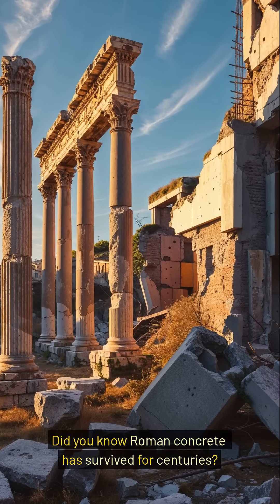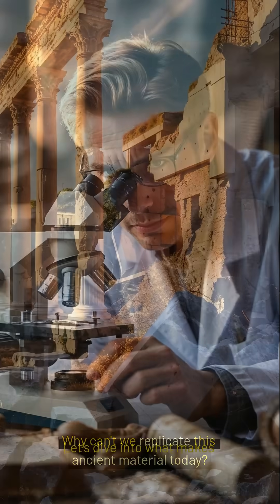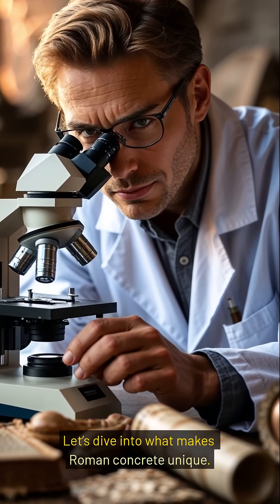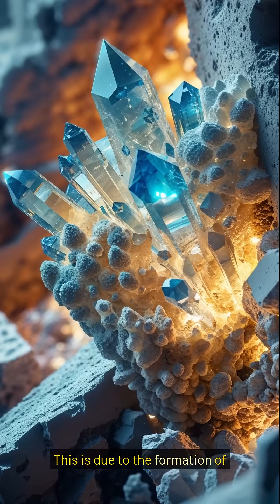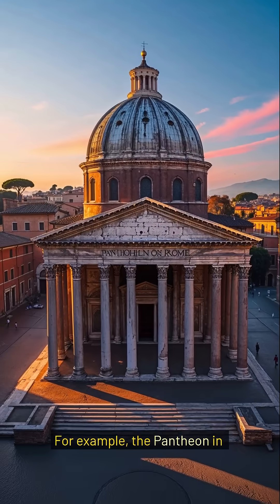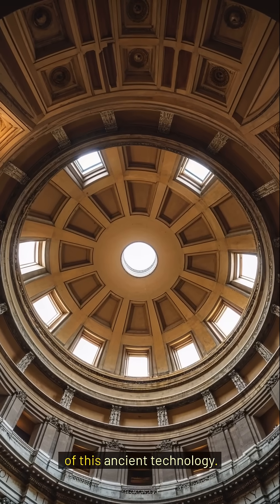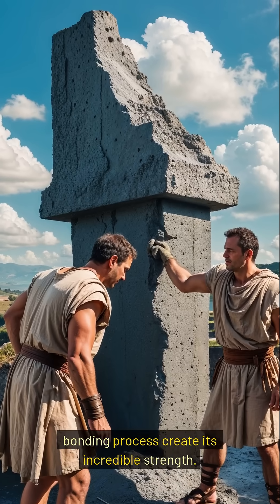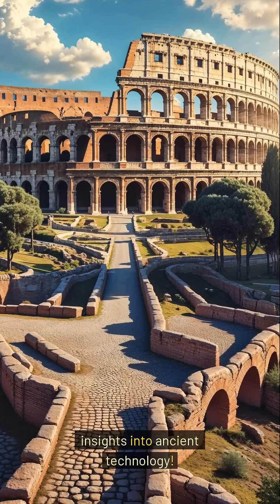The Roman concrete — Why modern builders can’t replicate it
Discover the mystery behind Roman concrete — a material that has lasted for over 2,000 years while modern concrete crumbles. Learn the secret ingredient that made it stronger, why we can’t recreate it today, and how this ancient innovation still amazes scientists!